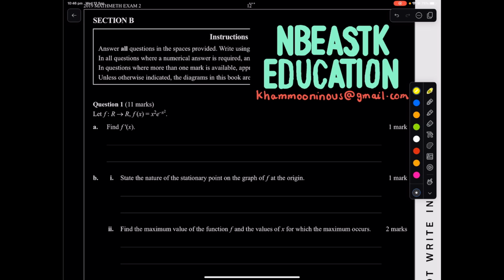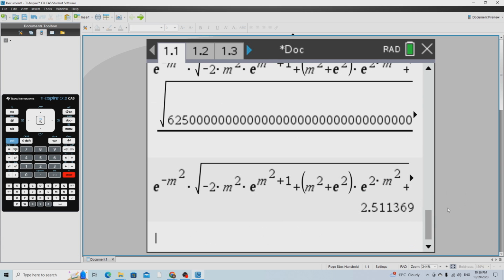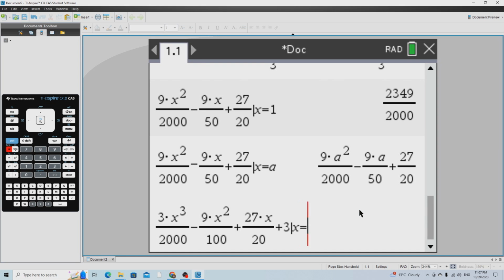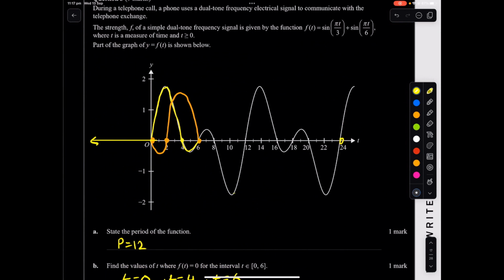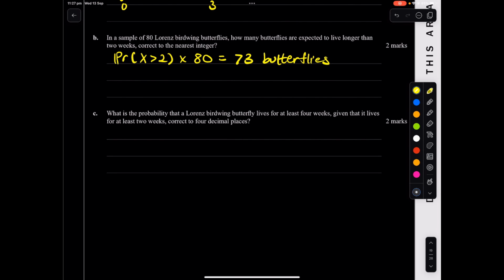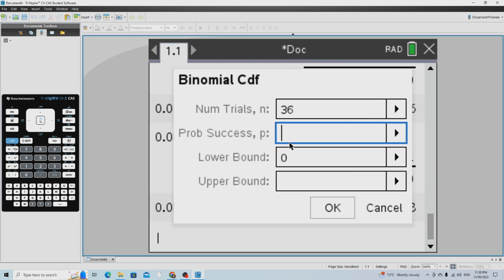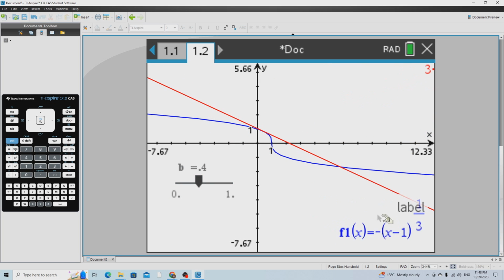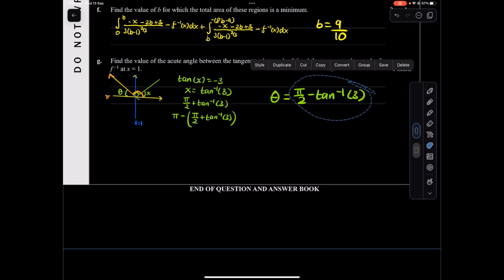2019 VCE Mathematical Methods Exam 2 Extended Response Suggested Solutions